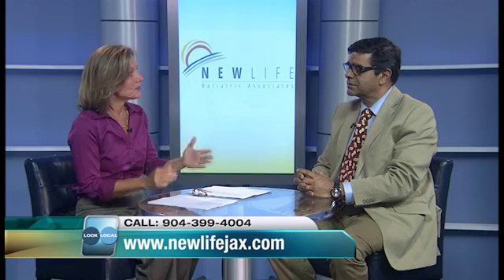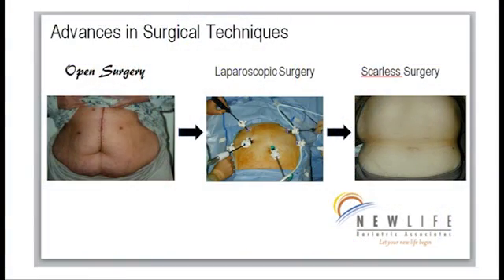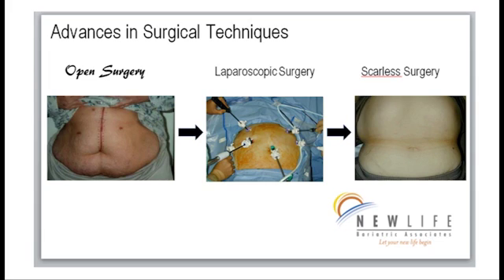Dr Sharma talks about painless & scarless weightloss surgeries